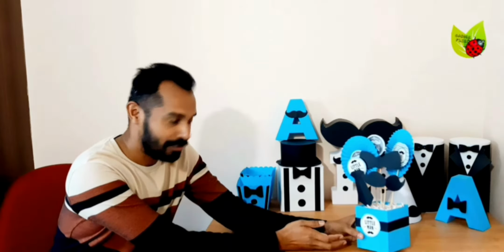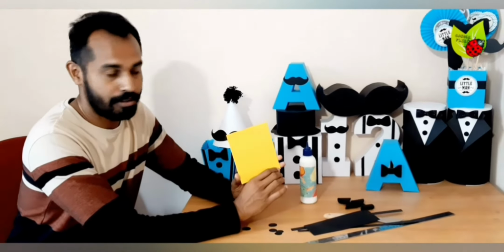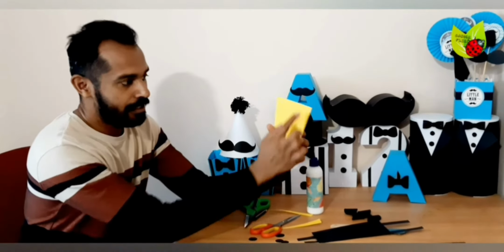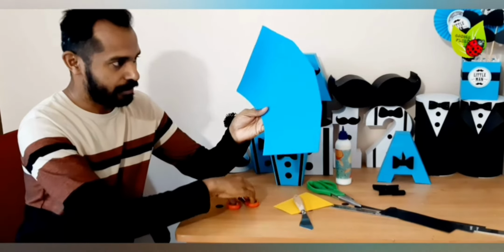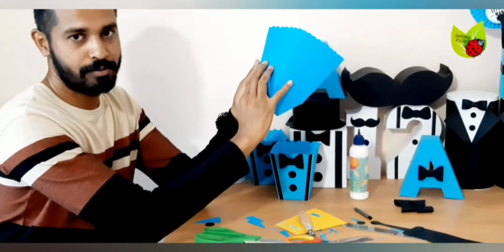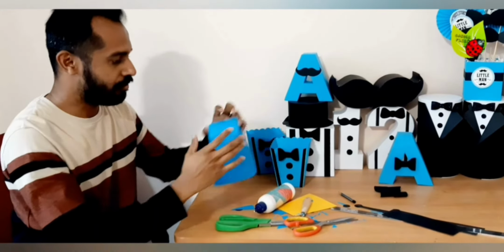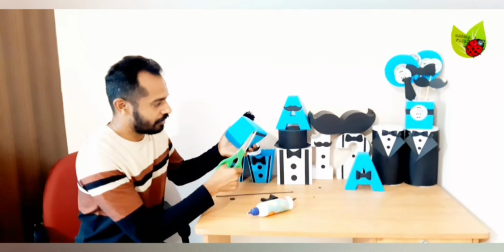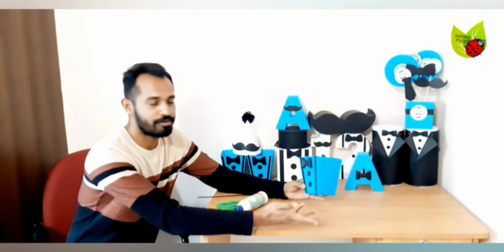How to make a popcorn cup in a simple way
SUPER EASY TECHNIQUES OF HOW TO MAKE A POPCORN CUP EASILY